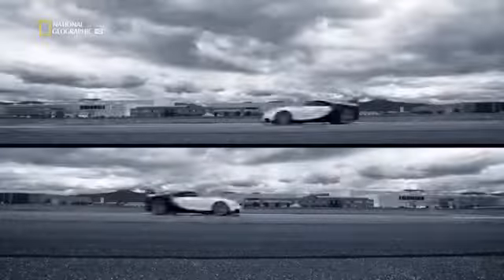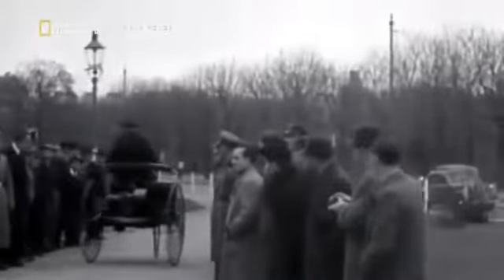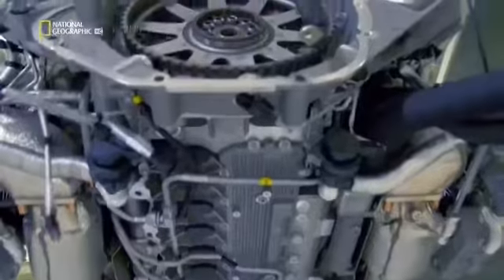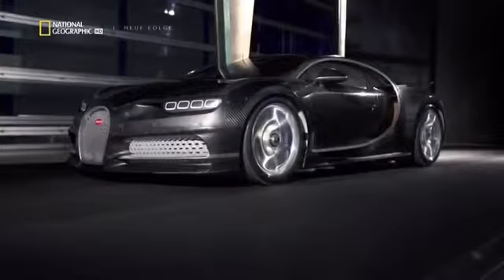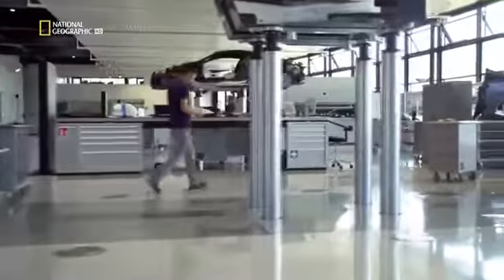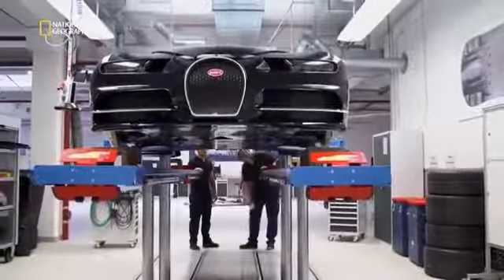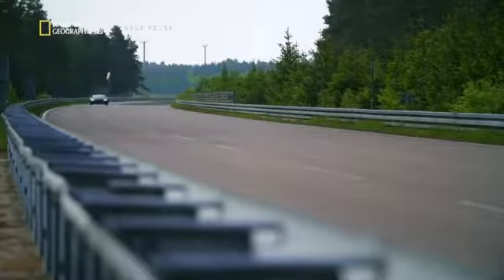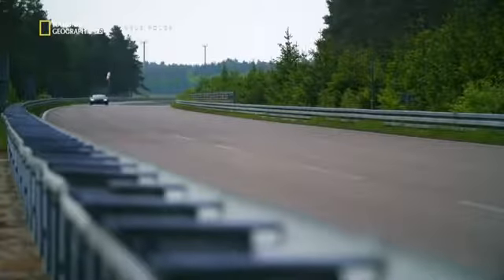Bugatti Chiron The Fastest Car On Earth! How it's Made Documentary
2016 Bugatti Automobiles S.A.S. The doors of Bugatti's “Atelier” at the brand's headquarters in Molsheim opened for the delivery of the first customer vehicles in .

The Bugatti Veyron requires no introduction; it's known for having 1001 horsepower. It's the world's fastest production car at 268 MPH, a title that the McLaren F1 .

Photo Release: Bugatti delivers first Chiron1 super sports cars to customers 1Fuel consumption, l/100km: 35.2 in urban areas / 15.2 in extra urban areas / 22.5 .